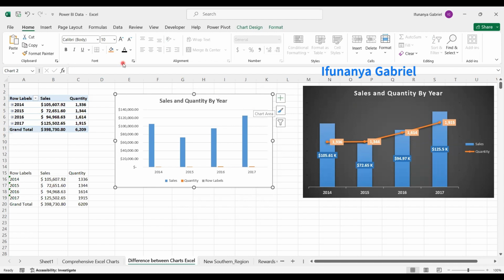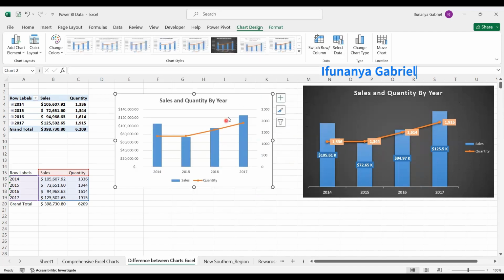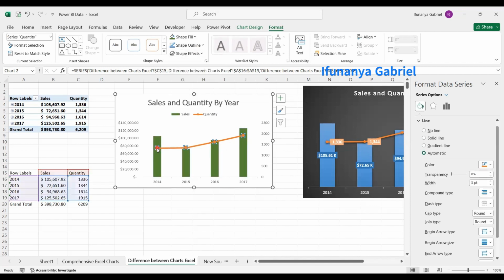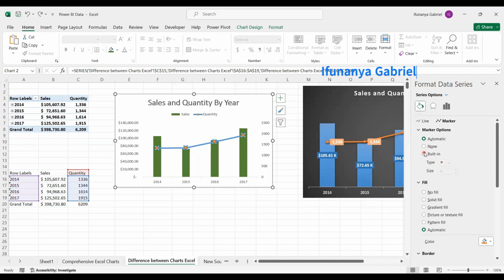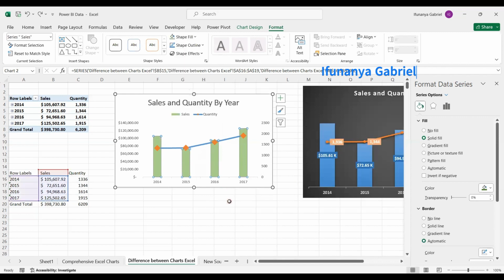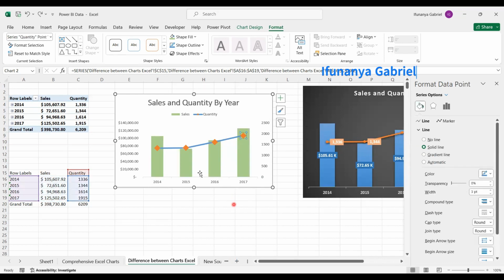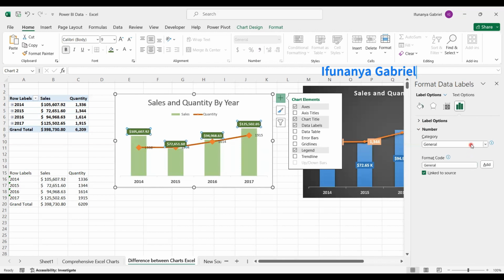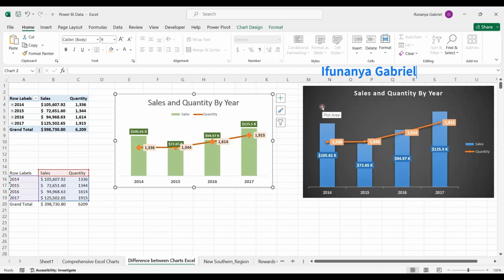HOW TO Edit A Normal Chart IN MICROSOFT EXCEL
IMPROVE YOUR MICROSOFT EXCEL SKILL BY LEARNING HOW TO EDIT YOUR CHARTS LIKE AN EXPERT

Would you love to improve your MS Excel Skills or

Do you have questions or tasks in Microsoft Excel and you need Guidance or Help?

Would you love to improve your data analysis skills?

IF YES

Send an email via and let me help you fix it and enroll to join the next batch for data analysis.

For more videos, Click to view more on my YouTube Channel

Ifunanya Gabriel